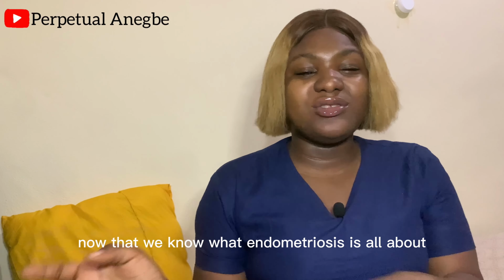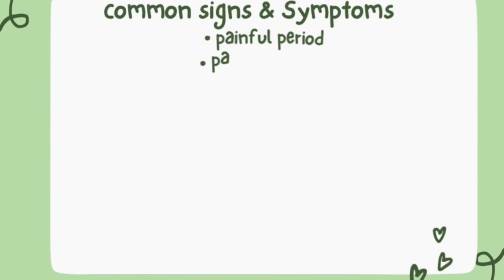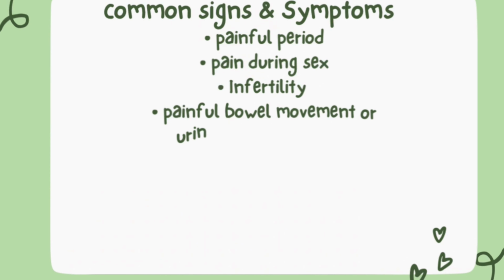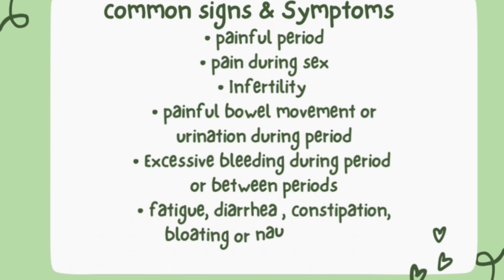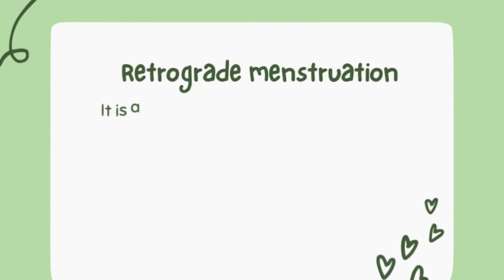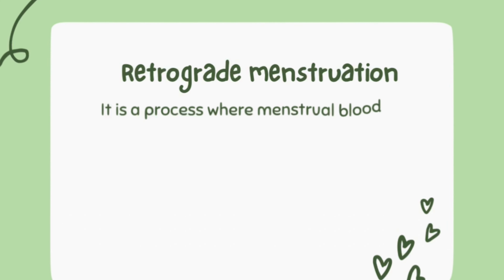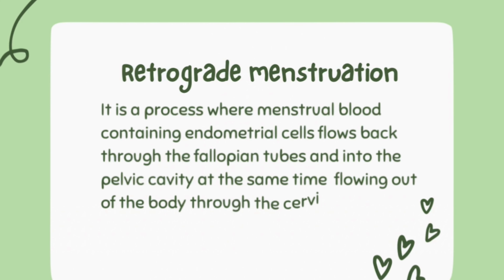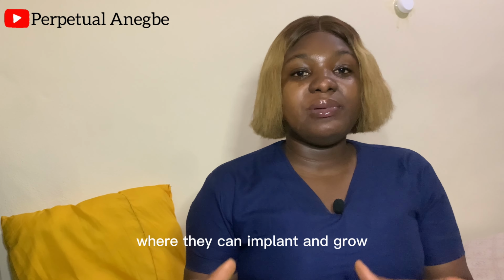Understanding Endometriosis: Causes, Symptoms, and Treatment Options |Anegbe Perpetual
endometriosis is a common yet often misunderstood medical condition affecting millions of individuals worldwide. In this informative video, we delve deep into the intricacies of endometriosis, shedding light on its causes, symptoms, and available treatment options.

Endometriosis is a chronic disorder where the tissue lining the uterus, known as the endometrium, grows outside the uterus, causing various complications. Our expert panel of healthcare professionals and individuals who have experienced endometriosis firsthand will guide you through the journey of understanding this condition and offer valuable insights.

In this video, we explore the possible causes of endometriosis, such as genetic predisposition, hormonal imbalances, and retrograde menstruation. We discuss how these factors contribute to the formation of endometrial implants in the pelvic region, leading to symptoms like pelvic pain, painful periods, infertility, and digestive issues.

We emphasize the importance of early detection and encourage viewers to seek medical advice if they suspect they may be experiencing symptoms of endometriosis.

Furthermore, we delve into the treatment options available for managing endometriosis. From hormonal therapies, such as birth control pills and gonadotropin-releasing hormone (GnRH) agonists, to surgical interventions like laparoscopy and hysterectomy, we provide a comprehensive overview of the available choices. We also discuss the potential benefits of lifestyle modifications, pain management techniques, and complementary therapies in alleviating symptoms and improving quality of life.

Together, let's break the silence surrounding endometriosis and foster a greater understanding and support for those affected by this chronic condition.

Personal hygiene tips for FULL BODY | how to bath| Level up your personal hygiene | Anegbe Perpetual

Let’s connect
Editing app: InShot
Camera: iPhone Xsmas
Love and light
Endometriosis symptoms
Endometriosis treatment options
Causes of endometriosis
Endometriosis diagnosis
Endometriosis stages
Endometriosis pain management
Laparoscopic surgery for endometriosis
Hormonal therapy for endometriosis
Natural remedies for endometriosis
Endometriosis and fertility
Endometriosis support groups
Endometriosis research and advancements
Endometriosis and pregnancy
Endometriosis and pelvic pain
Endometriosis and menstrual cycles